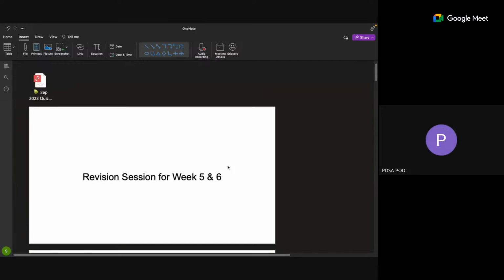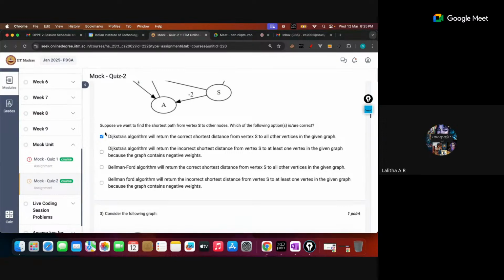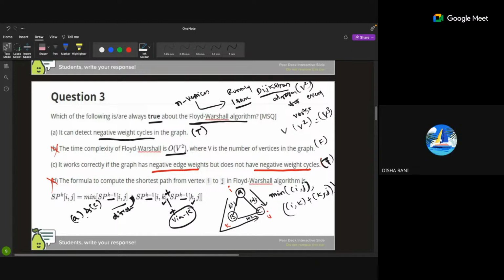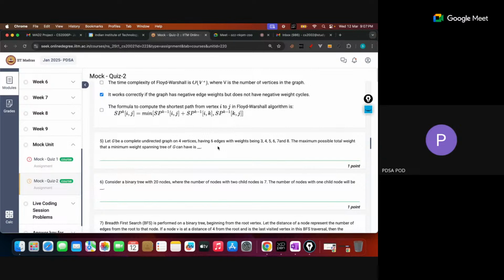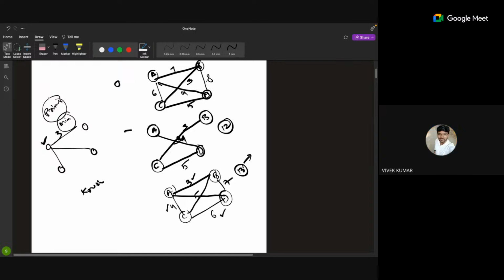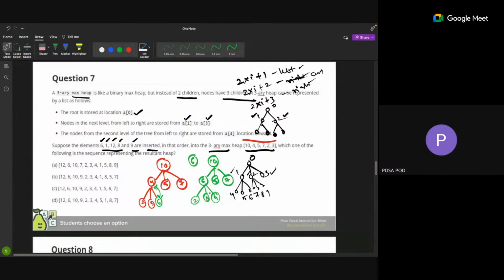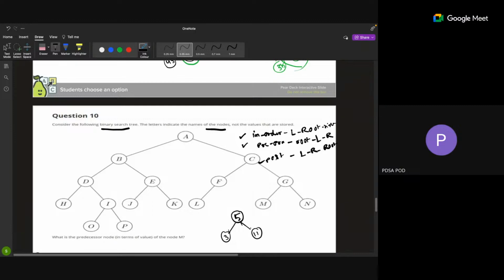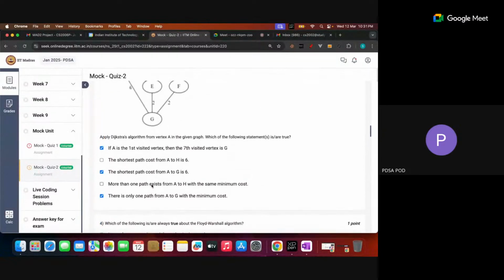PDSA-Revision Session-1(Week-5 and 6) by Instructor